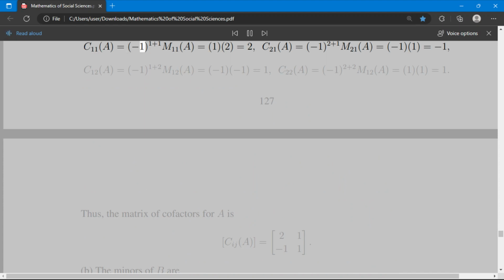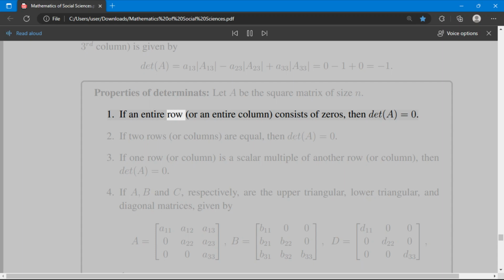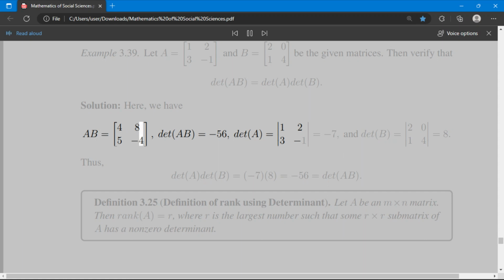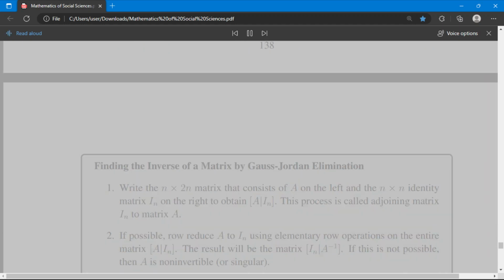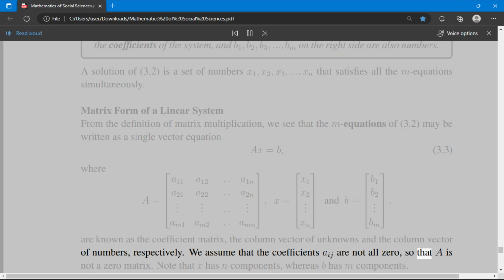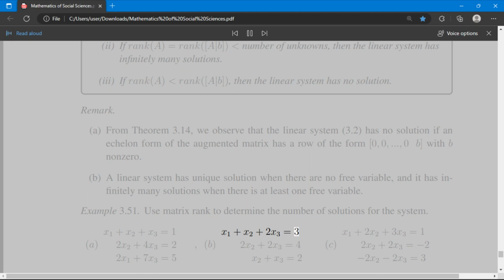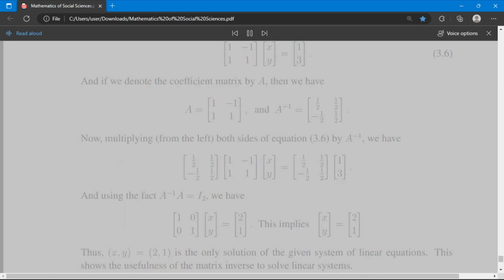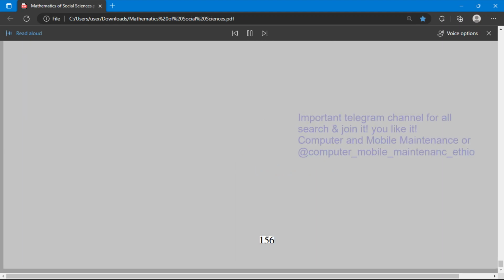mathematics grade 11 part two